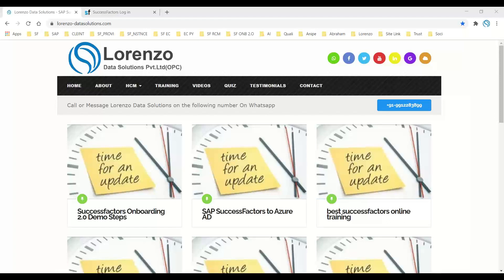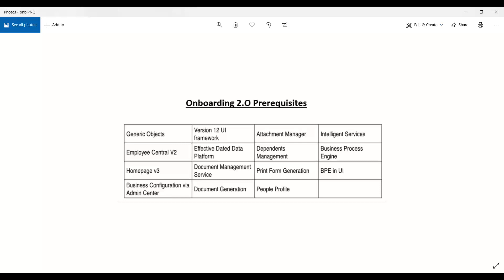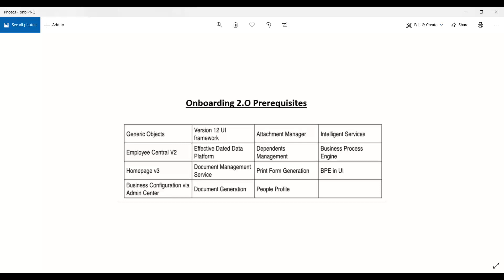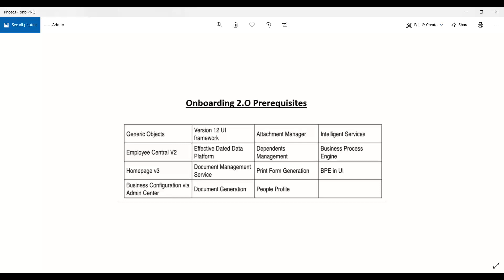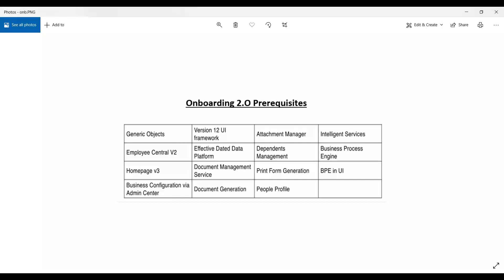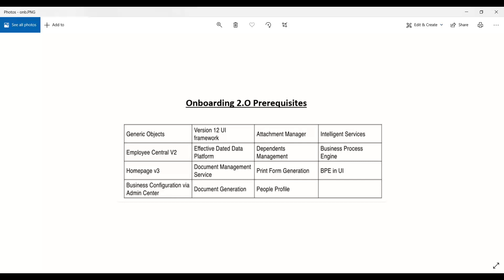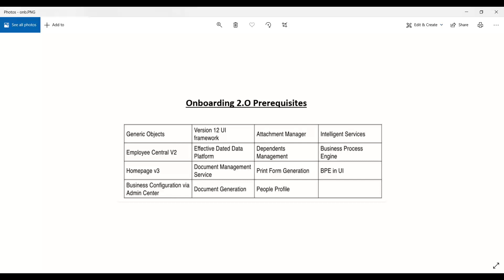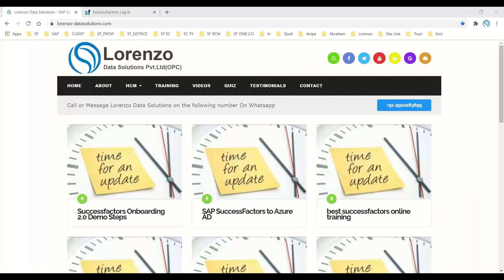Successfactors Onboarding 2.0 Prerequisites Onboarding 2.0.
Successfactors Onboarding 2.0 Prerequisites. Onboarding (2.0) is now fully integrated with Employee Central and is built on the SAP SuccessFactors platform. It now eliminates the need to map the new hire data into the Employee Central database.

he user interface of Onboarding (2.0) is now based on SAP Fiori User Experience.

This is a video recording of a Live Webinar presentation by Anipe Abraham , who is  Sr. SAP SuccessFactors Consultant and Corporate Trainer who is also a Manager in handling SAP SuccessFactors Employee Central Consultant | Recruitment Management | ONB 2.O | ECP | PCC | Implementation projects.

Regards,
Anipe Abraham
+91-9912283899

Lorenzo Data Solutions Offers Best SuccessFactors Online Training  In The Areas Of SAP SuccessFactors Employee Central Online Training , Employee Central Payroll Online Training , Recruitment Management Online Training and Onboarding 2.O Online training or self learning videos